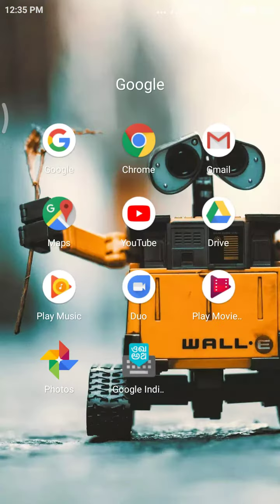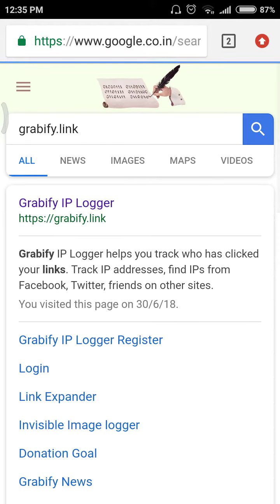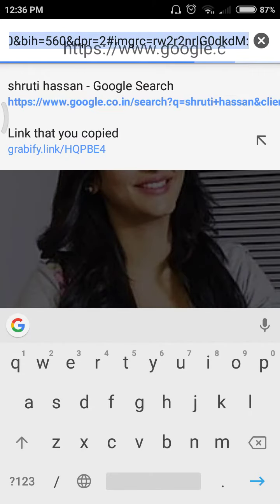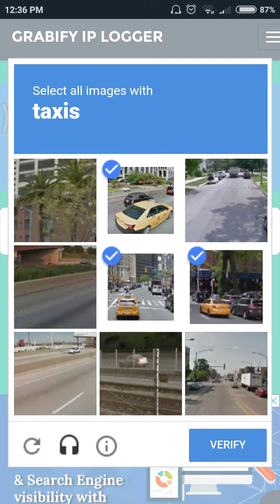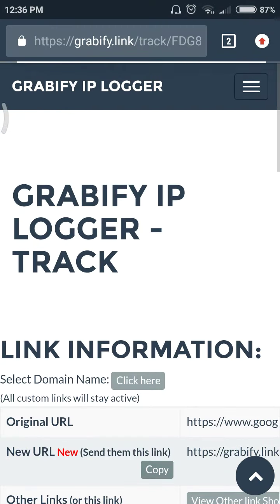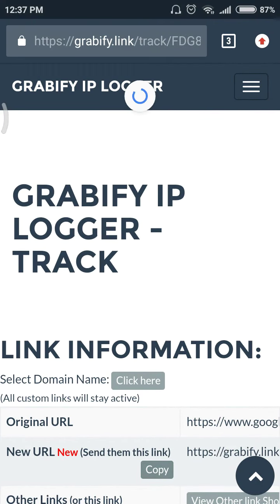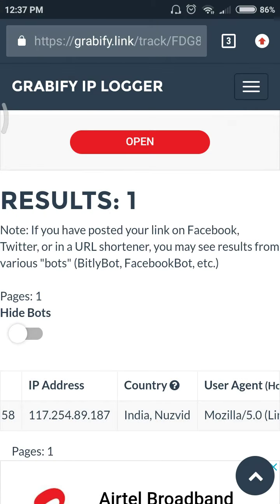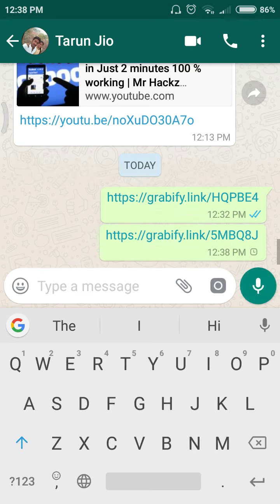How To FInd Exact Location of a Phone Number 2018 100% working | Mr Hackz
in this video i explained about how to find an exact location of a phone number with no installation odf softwares or apps to get to know how i do it just watch this video completely